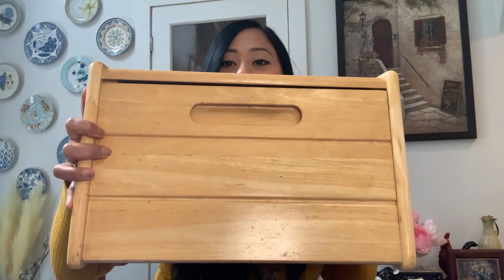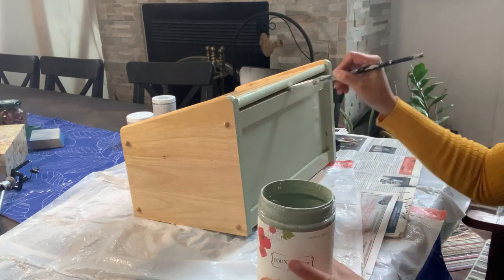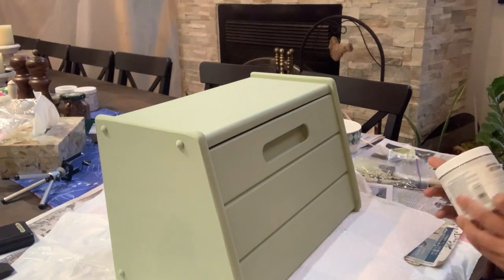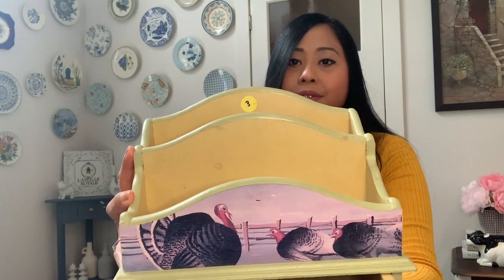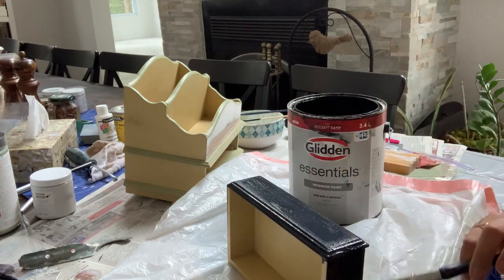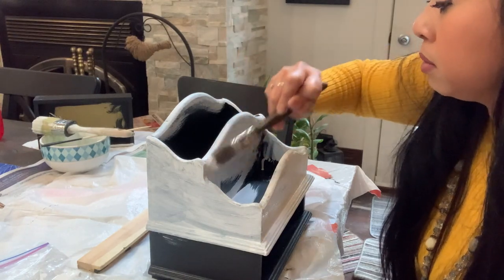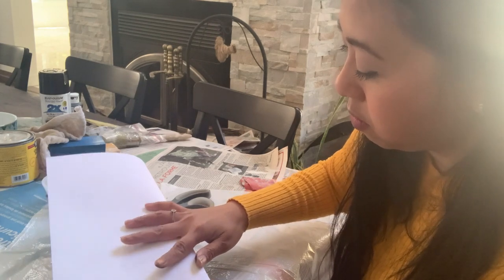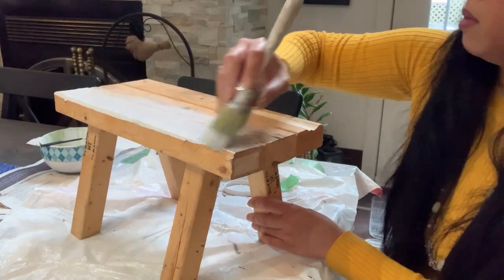French Provincial Farmhouse Kitchen Items | Kitchen Decorating Ideas | Bread Box and Spice Rack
Come along with me on this week's video as I transform 3 previously owned items into a stunning kitchen accessories that will fit perfectly into your Farmhouse decor.

This week, I have 3 separate projects to share with you. Come along to see how I transformed this ordinary looking bread box into a stunning French Provincial farmhouse style Bread box.
On this project, I will show you how to paint the item using chalk paint, how to add an accent colour and how to add a stencil to make the breadbox unique.

On the second project, I found this shelf with a turkey design that didn't really fit my decor and I transformed it into a gorgeous Farmhouse Spice Rack.
For the Spice Rack, I will show you my sanding technique, how I painted it with a black basecoat and a white topcoat that I will distress to give it a well loved look. You will see how I applied gorgeous stencils and how I protected the piece with wax.

For the third and final project, I took an old stool that my husband made in 15 minutes a few years ago out of 2x4's and I turned it into this nice Farmhouse riser for some of my plants.

I hope you like it and "Let's make something today"

Here is a timestamp table of the items to help you find them quickly:

1: 00:00  Introduction
2: 00:51  Bread box painting
3: 06:34  Bread box stencilling
4: 07:23  Bread box waxing
5: 07:50  Spice Rack sanding
6: 09:50  Spice Rack painting
7: 12:56  Spice Rack distressing
8: 13:28  Spice Rack stencilling
9: 14:15  Spice Rack drawer liner
10: 15:40 Spice Rack waxing
11: 15:56 Stool painting
12: 18:21 The Reveal

DIY Wall Art | Batik Wall Art | Indonesian Fabric

Farmhouse White Distressed Dresser | Furniture Makeover

Thrift to Treasure Fail?!? | Farmhouse Corner End Table | Thrifted Furniture Transformations

Trash to Treasure | Farmhouse End Table | Thrifted Furniture Transformations

DIY Farmhouse Spring Decor | Dollarama Spring Decorating Ideas

Trash to Treasure | French Provincial Farmhouse Bedroom Set | Thrifted Furniture Transformations